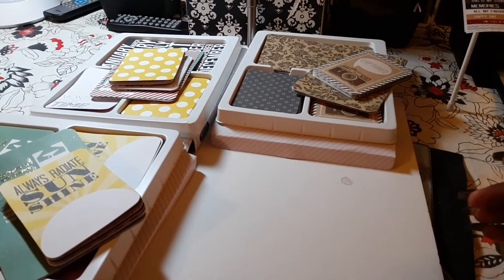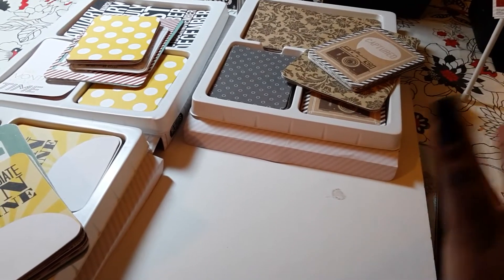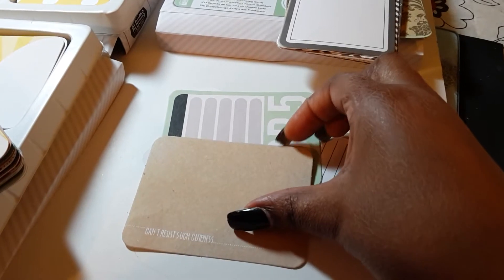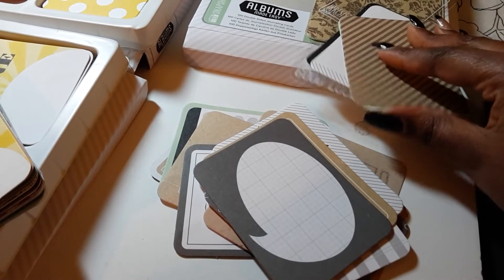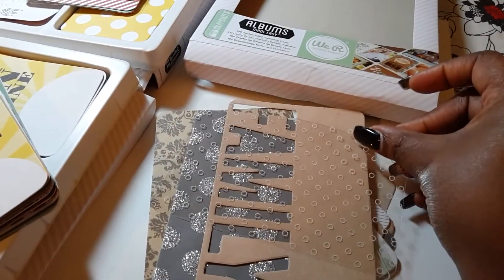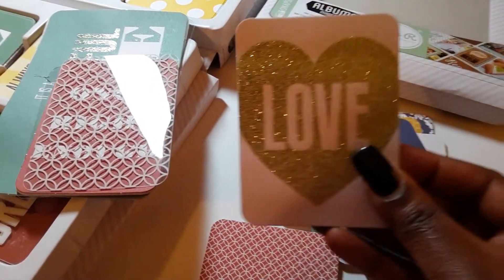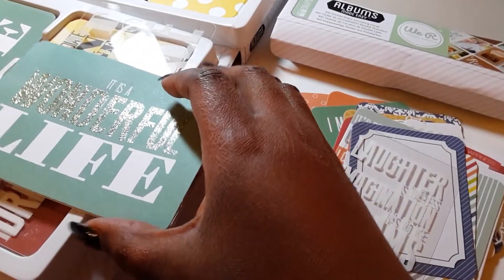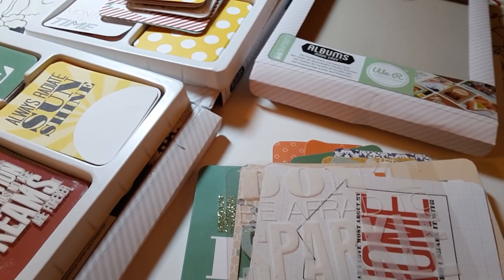WRMK "Albums Made Easy" Pt.1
Just sharing my haul from joann.com.